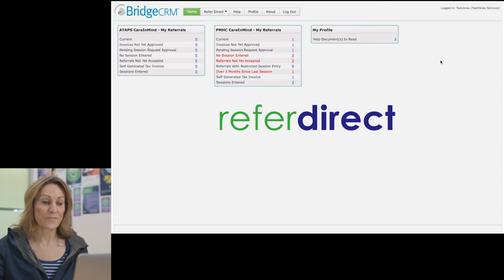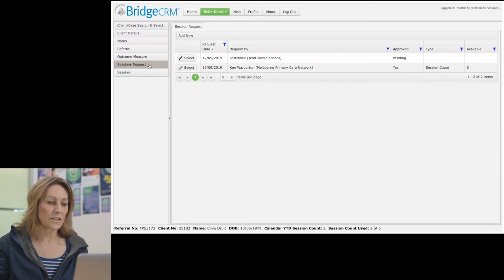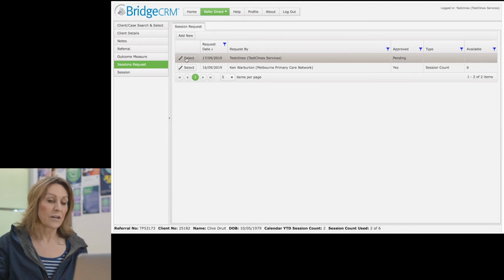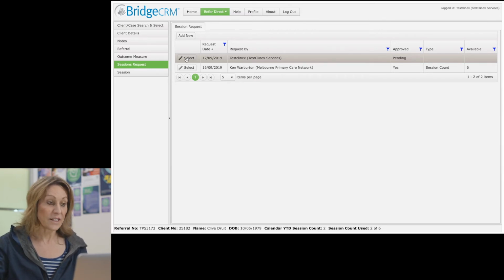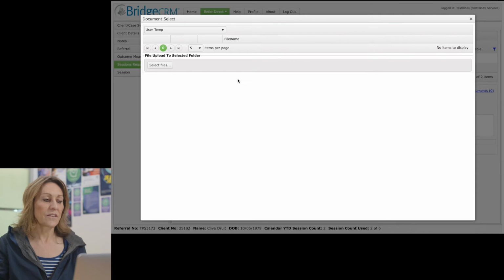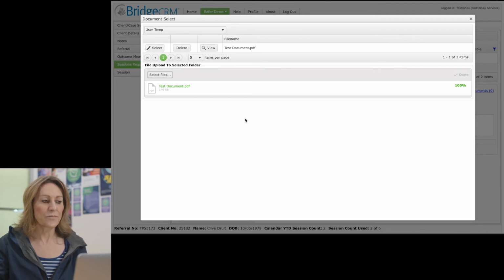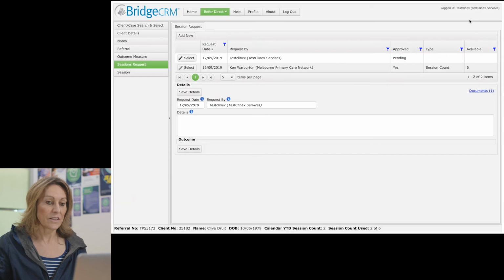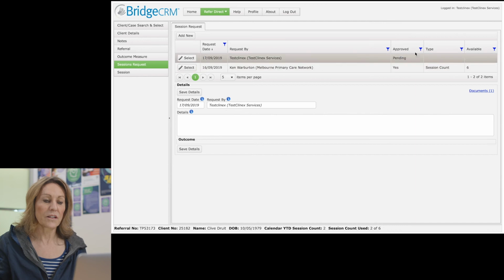How to attach a document or session request in referdirect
referdirect training video.